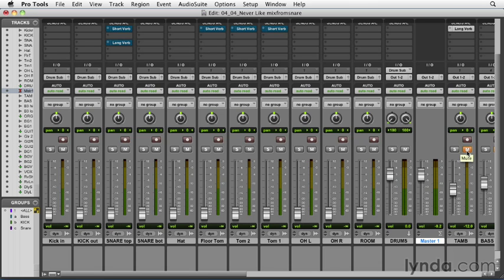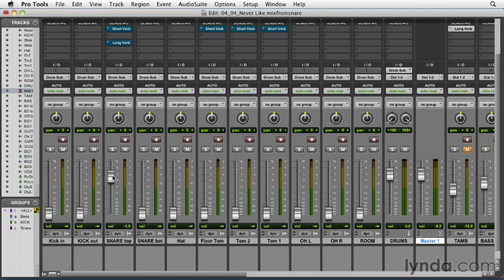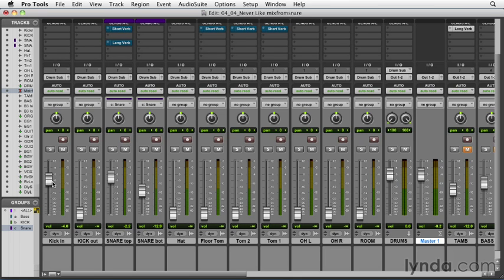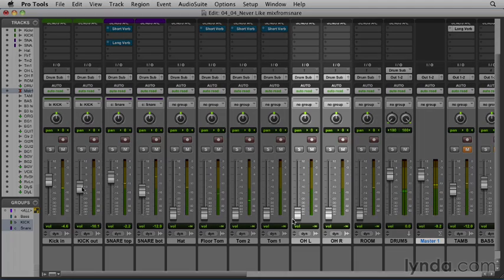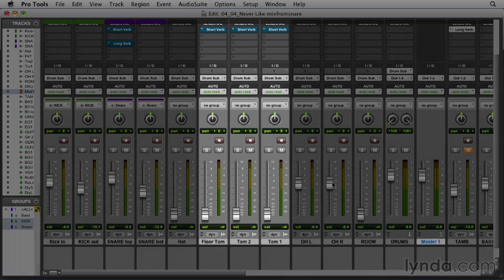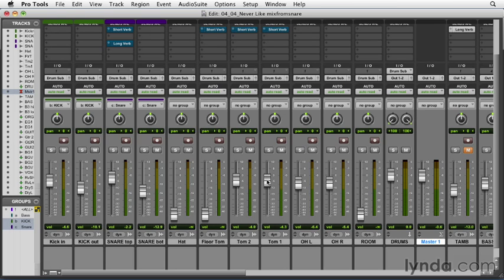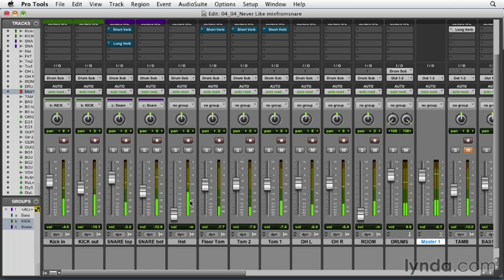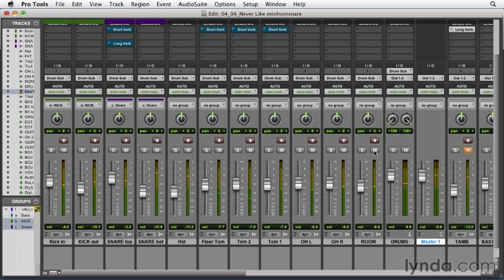Audio Mixing Bootcamp 4 Building Your Mix Building the mix from the snare